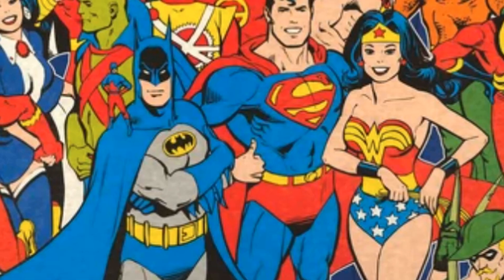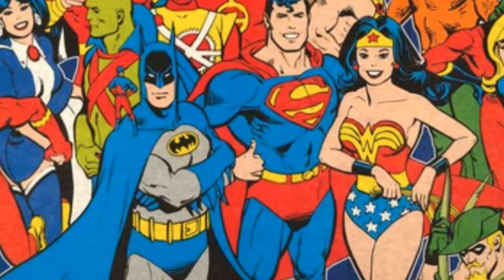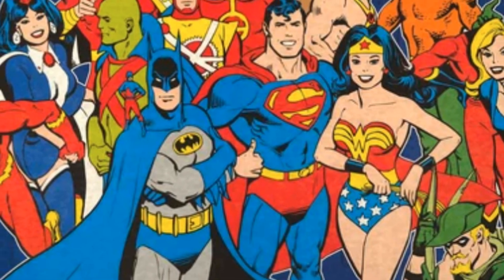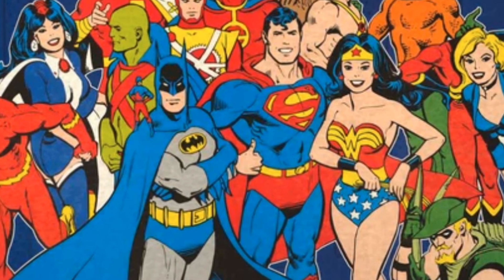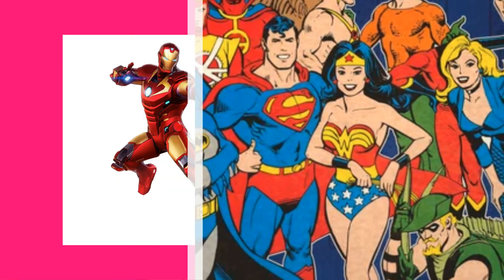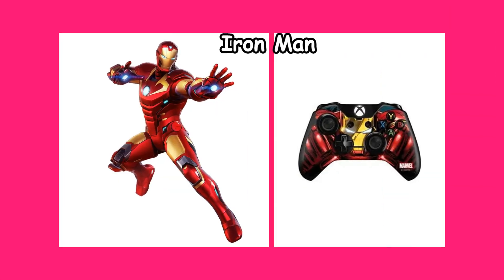Superheros as Game Controller 🔥 Real Life Superheroes Game Controller Superheros as Game Controller